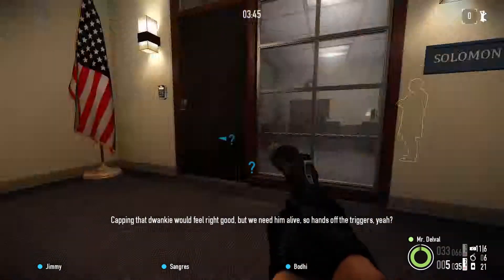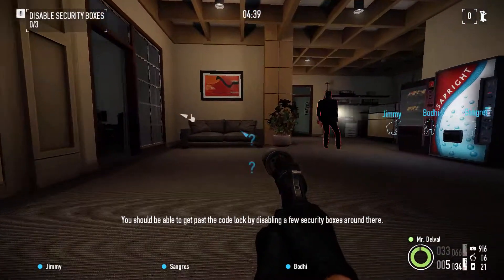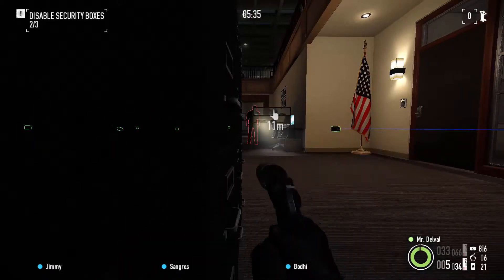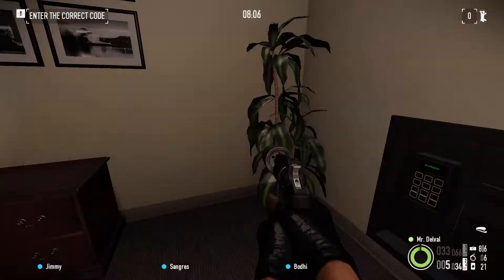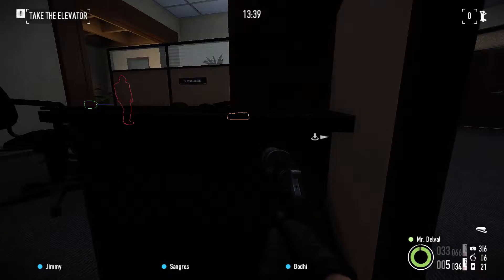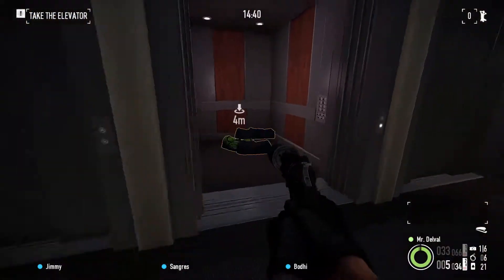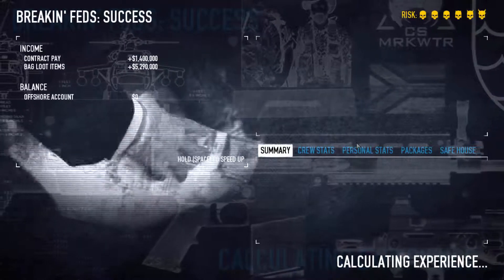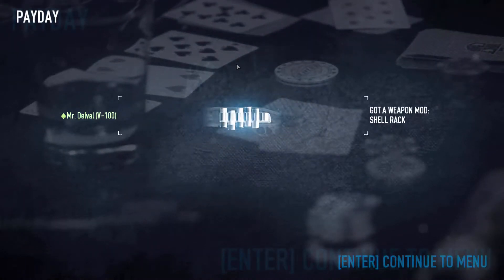Payday 2 - Breakin' Feds - Death Sentence 1D (Solo Stealth)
Time to start heisting again.